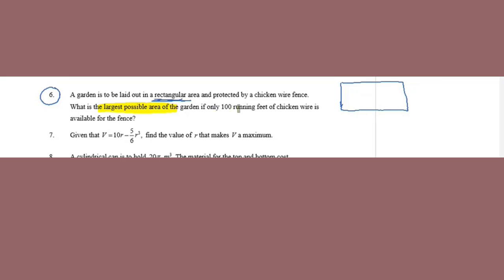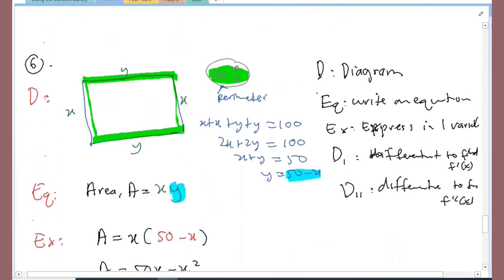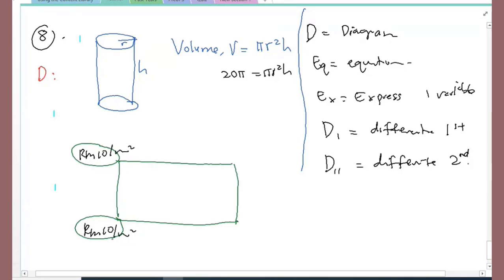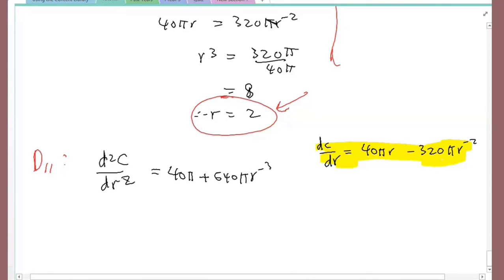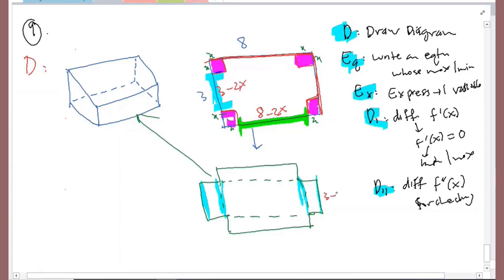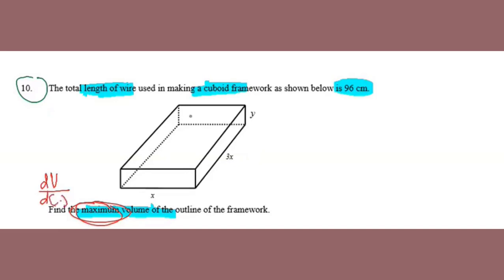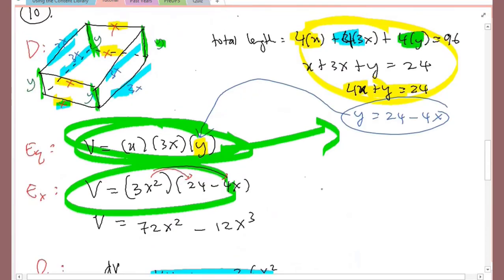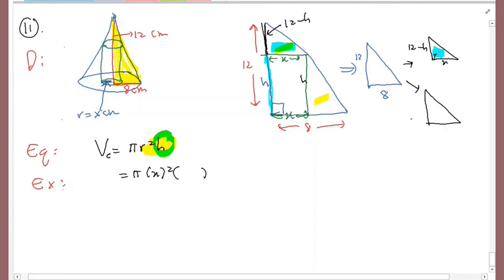10 1 Extremum Problems (Tutorial No 6 to 11)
Optimization Problems Tutorial No 6 to 11